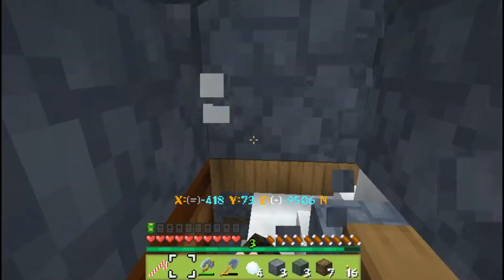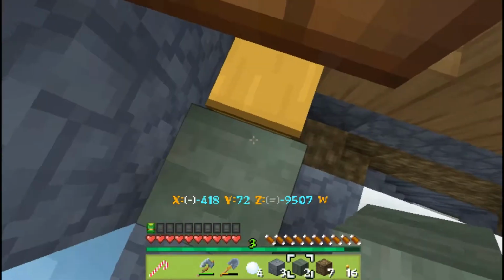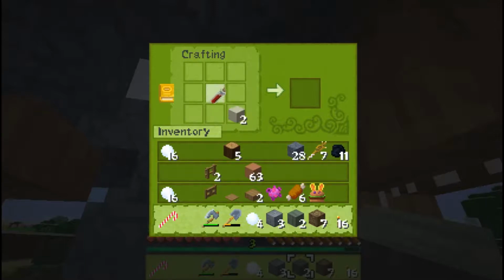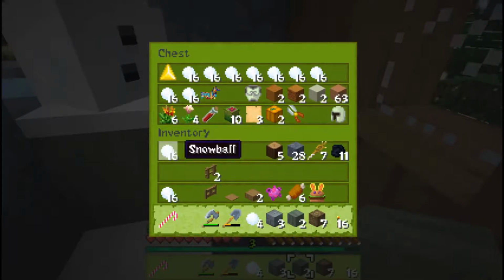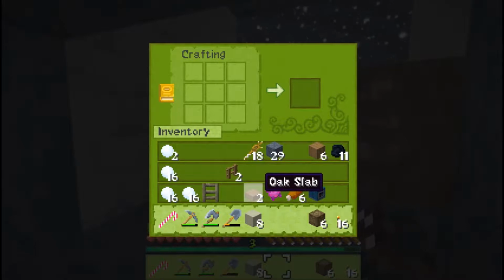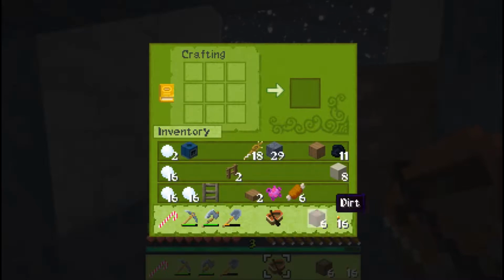Base Race - Dec2018 - Christmas Adventure! ep 6 Dark Oak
In Base Race, you must race to gather up a chest-load of specific items, and then use them all to create an optional themed build!
This month the theme is "Christmas Adventure". For full instructions on the challenge, watch this short announcement video
Resource Pack I used in addition to BR-DEC18 pack: Wind Waker for 1.13

THANK YOU EDD!!